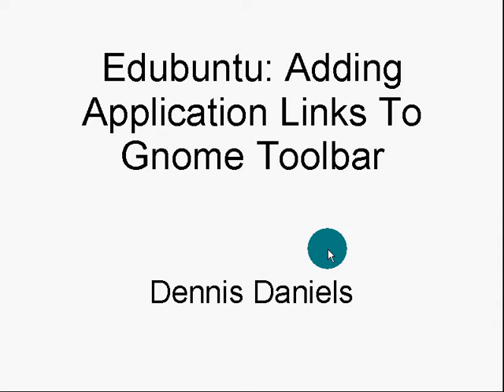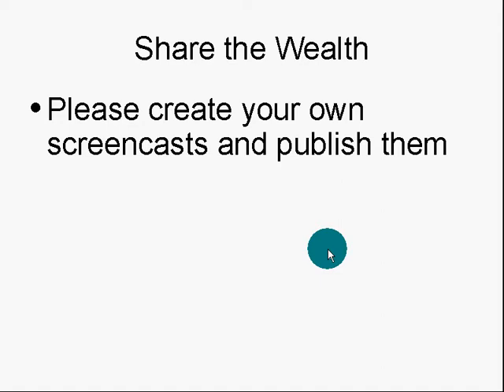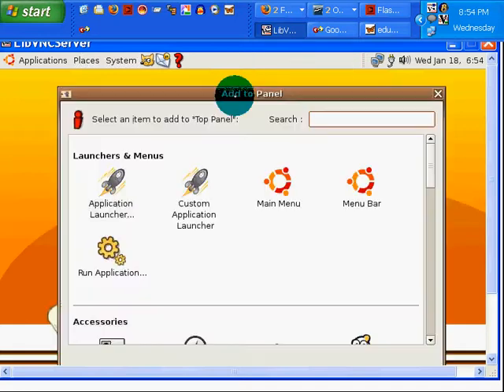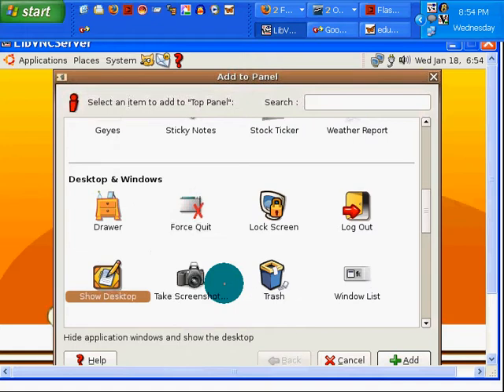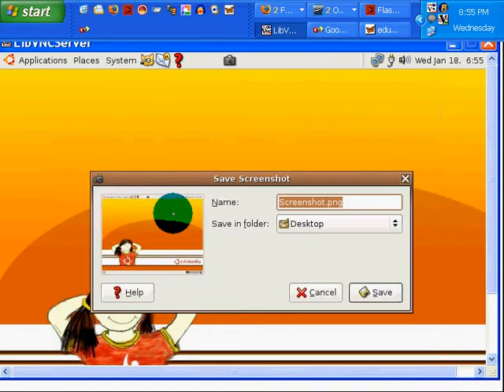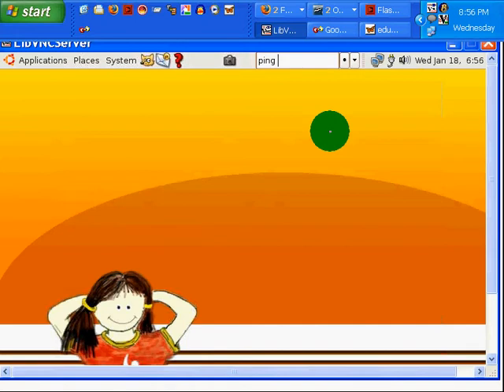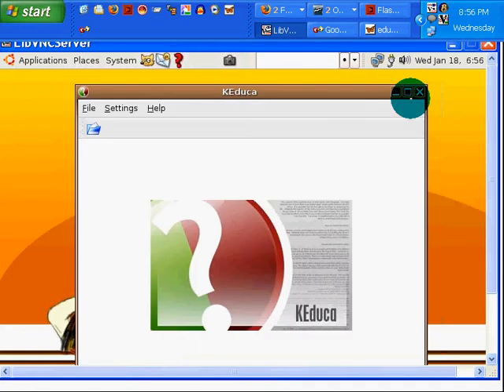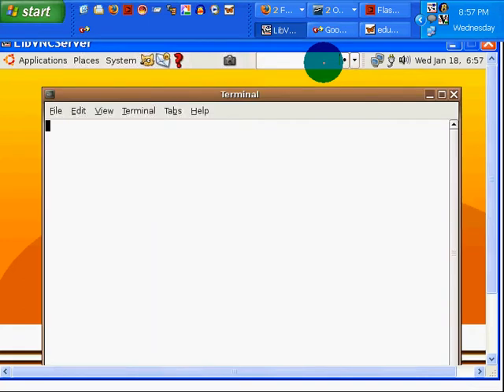Edubuntu Adding Application Launchers To Toolbar